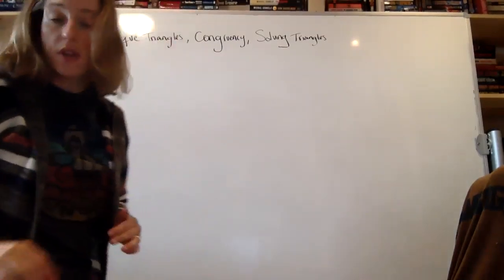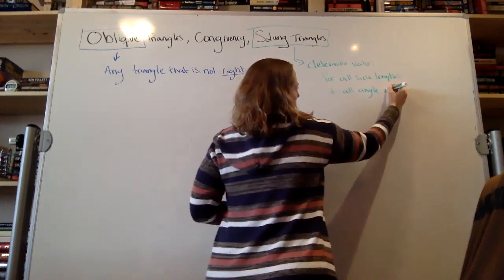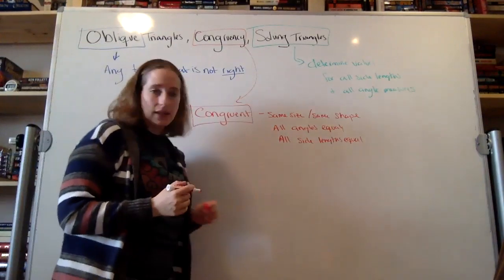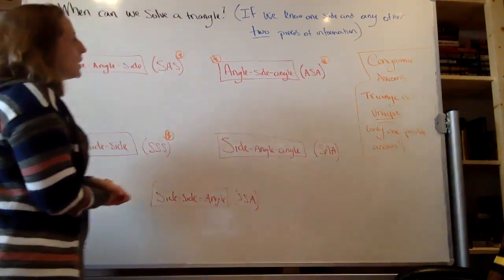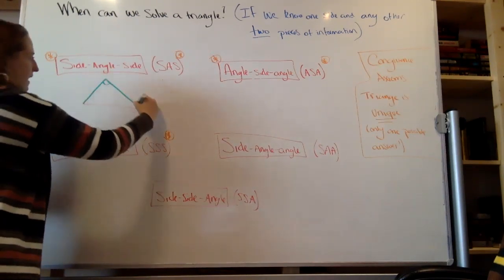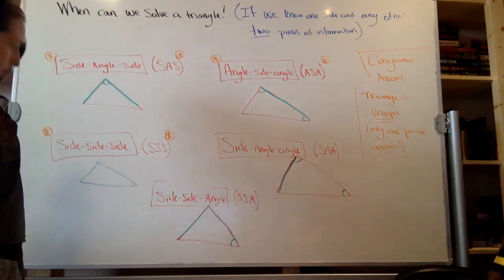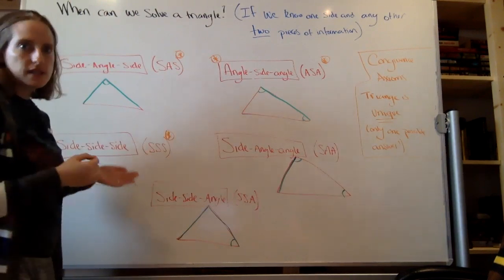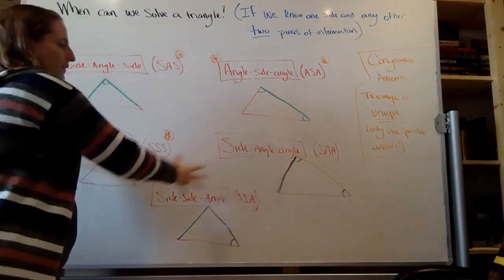oblique triangle intro